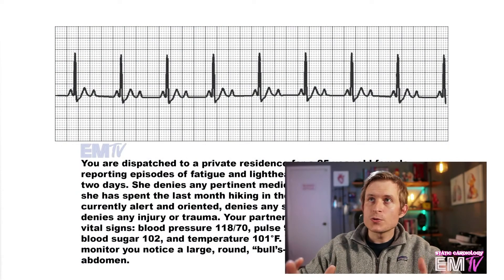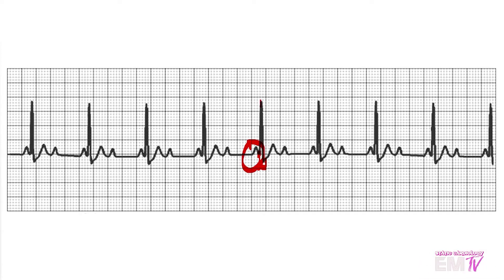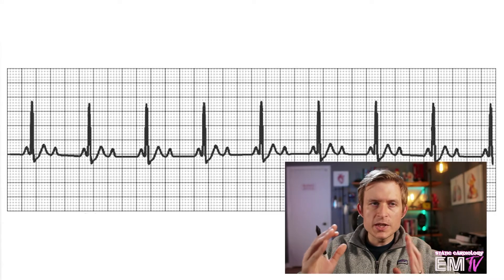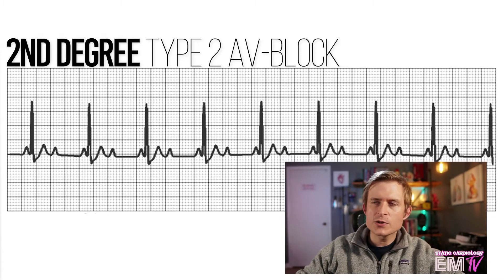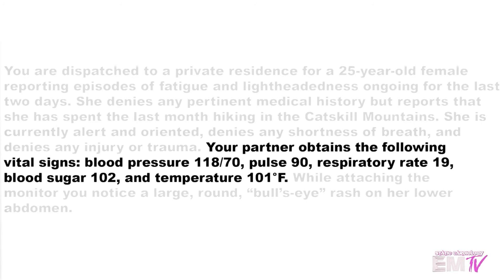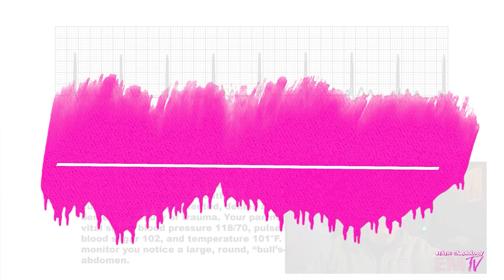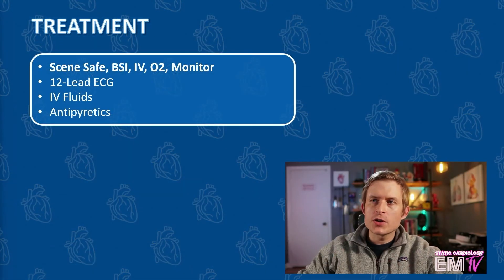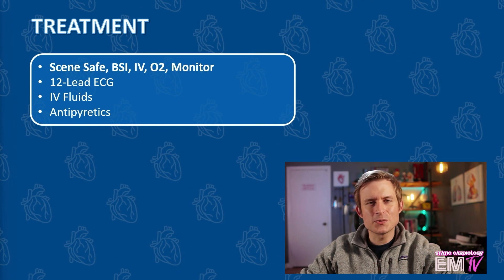Static Cardiology: CARD 32